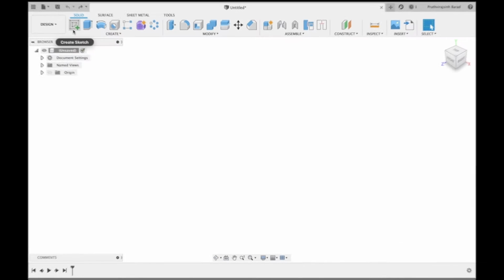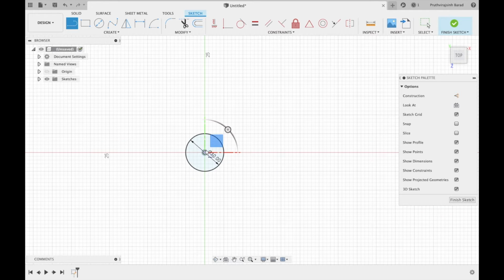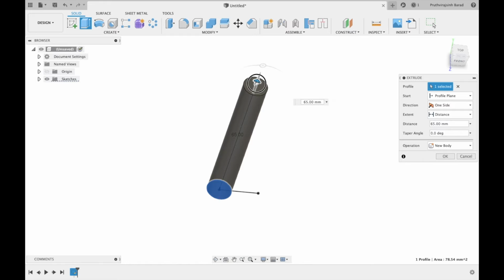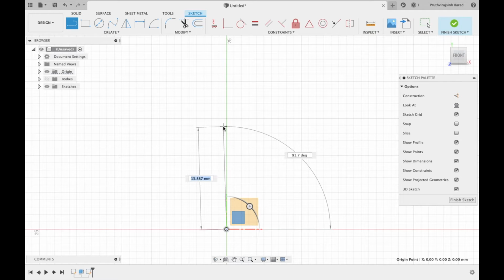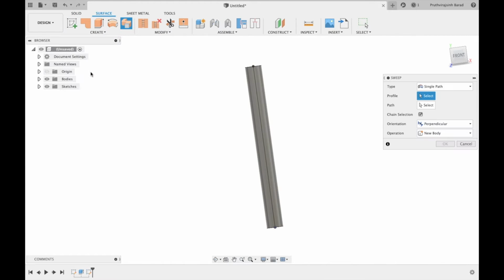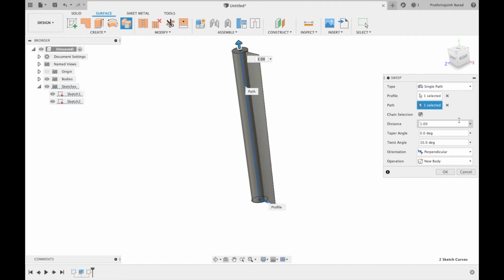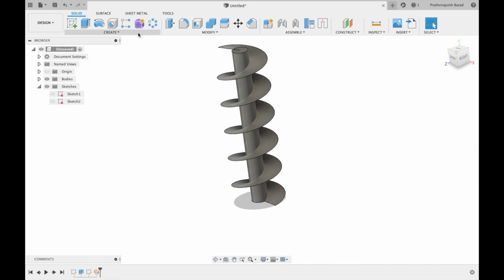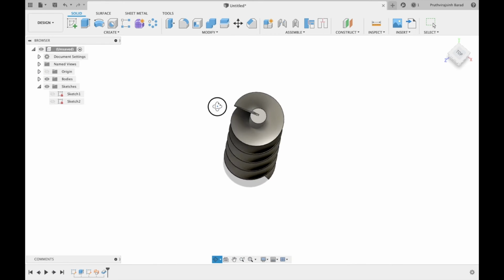Design of Screw Feeder in Fusion 360.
🙏 Welcome,

In this video, you will learn how to Create "Screw Feeder"  in Fusion 360.

Notes,

When you give twist angle 360 degrees it will make one round from bottom to top. If you give value 720 degrees then it will create 2 loops. Try this on your own.